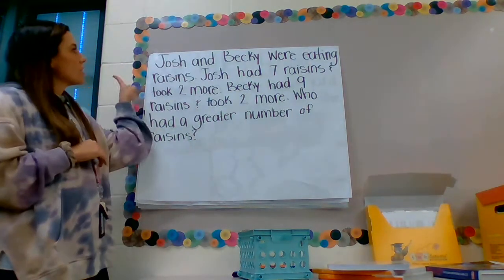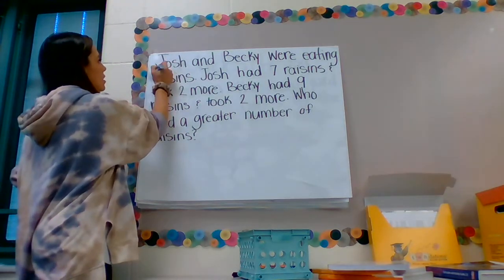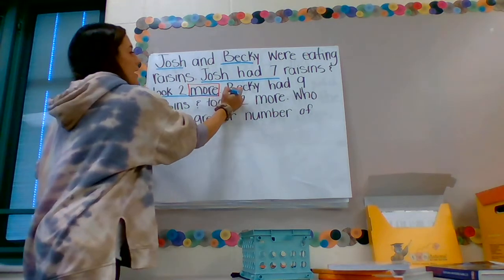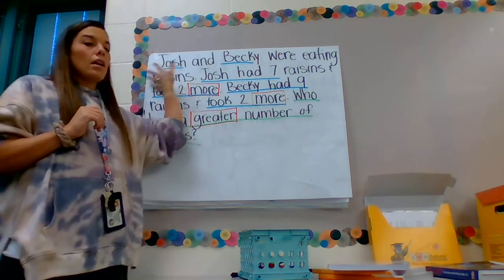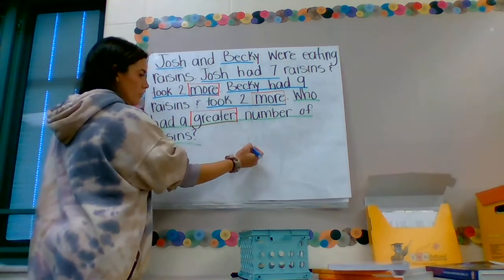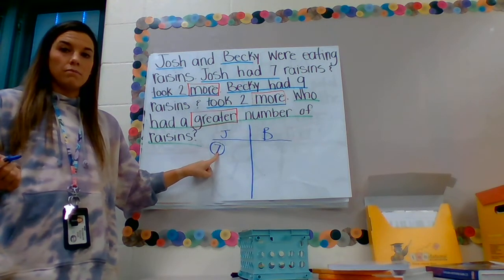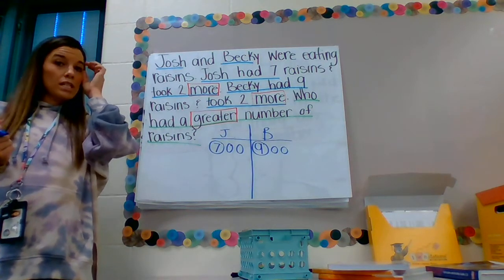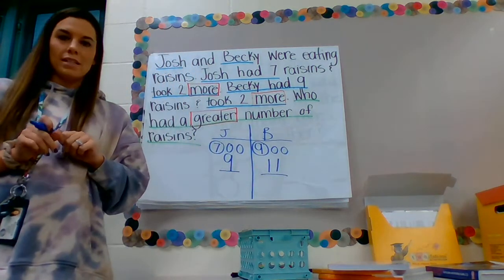application problem 10.5